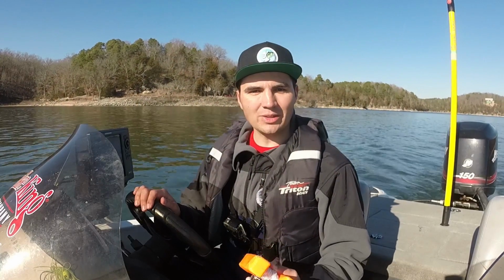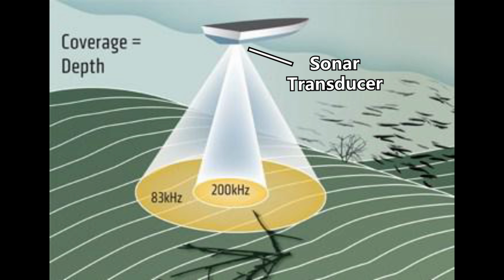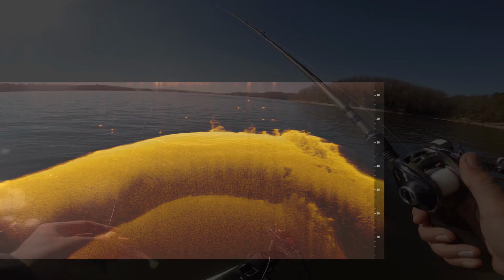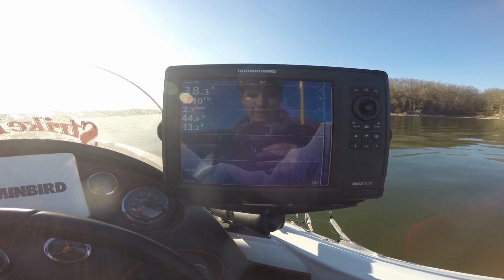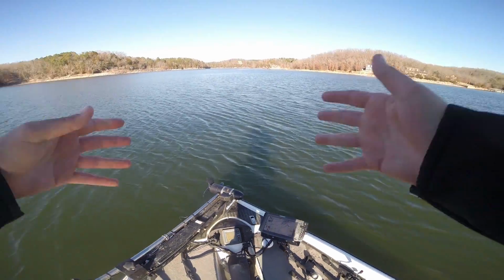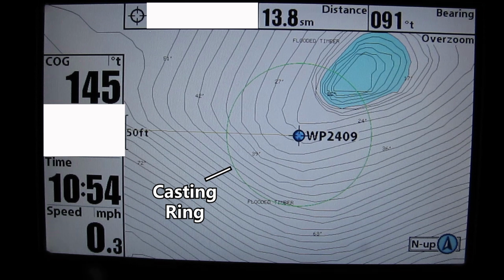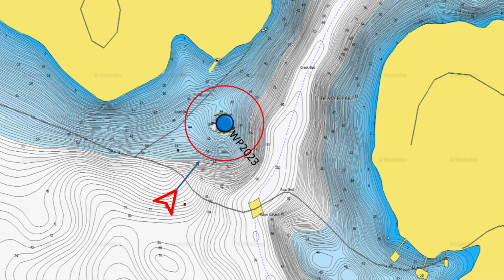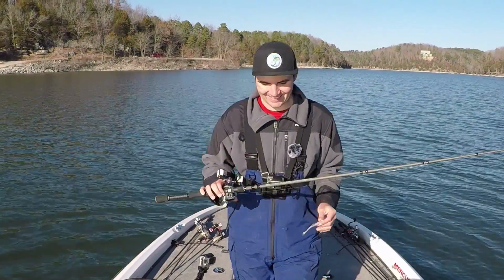How to Hit Offshore Structure First Cast Every Time! | Offshore Bass Fishing Tips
When I first started fishing offshore, I struggled to make my casts land on or near the spots I saw of my fish finder. However, over the years, I developed 2 techniques that allow me to hit offshore spots I see or mark on my graph on my first cast, every time! In this video, I show you both techniques and also explain how to read a fish finder or graph to maximize your efficiency next time you fish for bass on offshore structure. Hope you enjoy!

-Jonny

Maps:
Google Earth